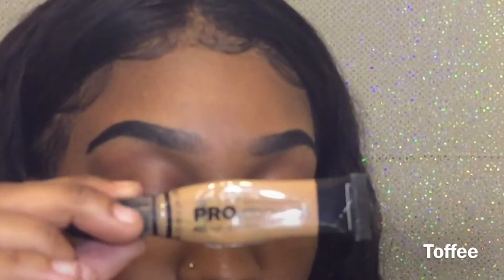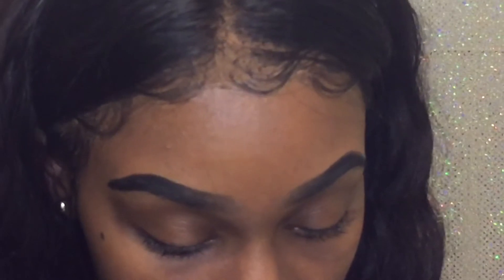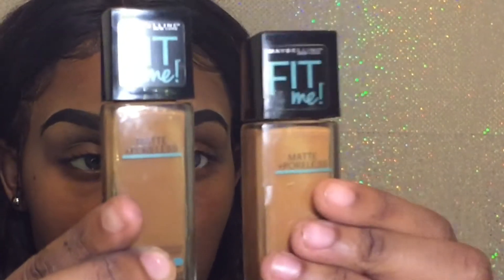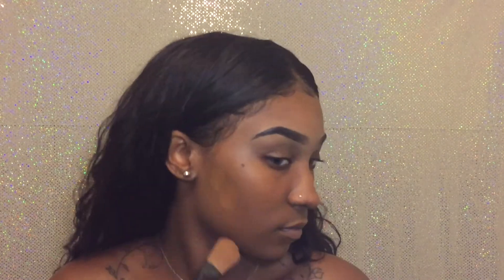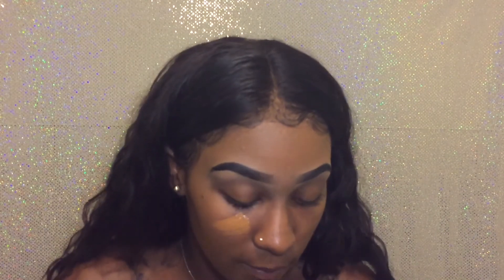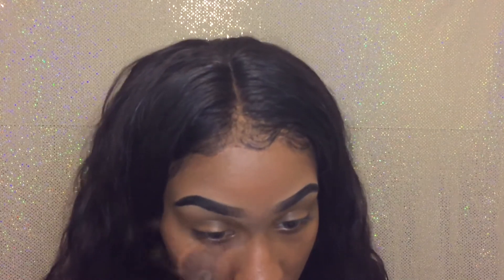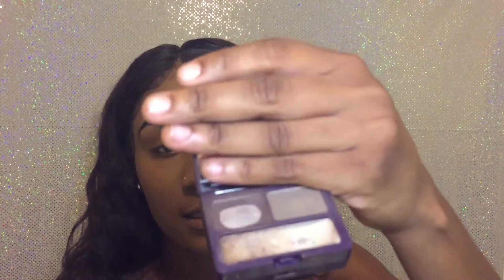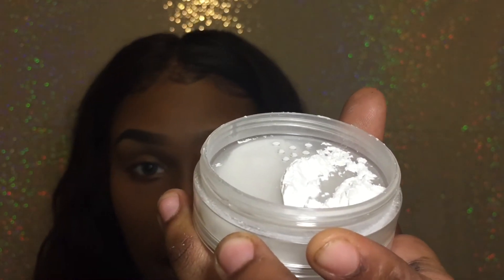Maybelline Foundation || Full Face Makeup || Part 1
I Am Open To Do Any Videos Y’all Want To See Just COMMENT! & Ill Try To Get That For You!! Hope Y’all Enjoy & See You All In My Next Video!! ❤️